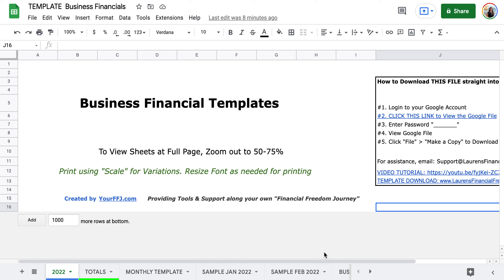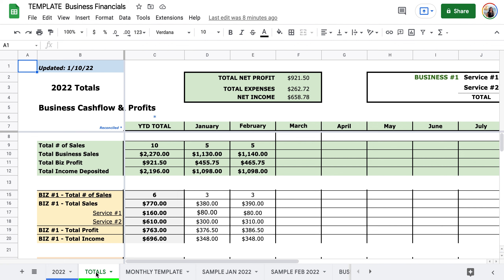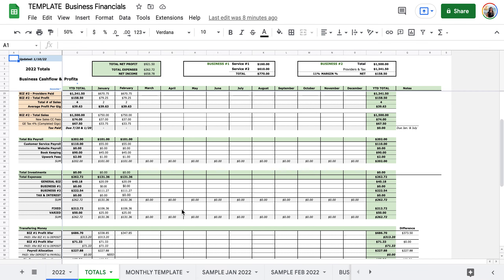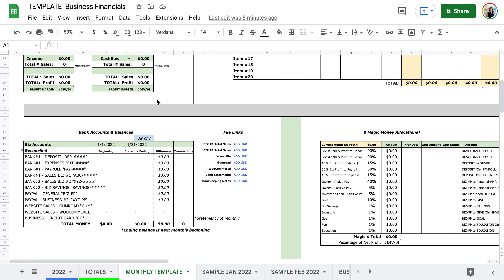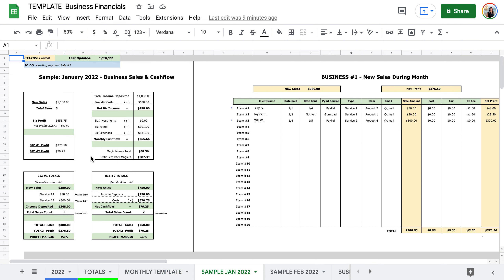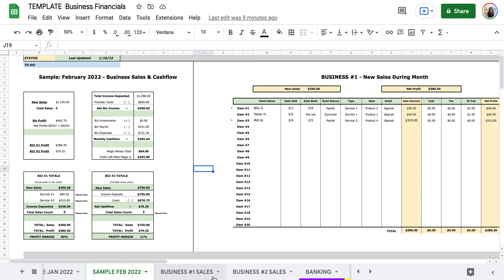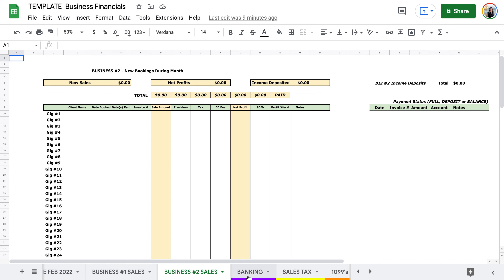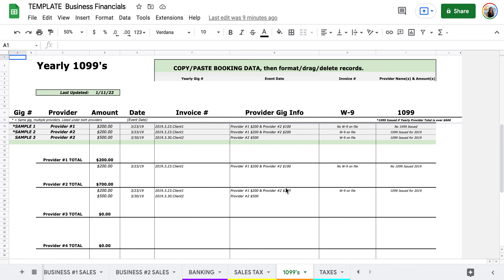Business Templates - INTRO | Small Business Financial Spreadsheets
Spreadsheets work with Google Sheets & Excel, 2022 Version includes all Business Financial Templates. Track Small Business Monthly & Yearly Cashflow, Sales & Profit, Sales Tax, 1099’s, Banking, Charitable Allocations & More!

Simple to Use & Read, Automatic Calculations, & Fully Customizable.